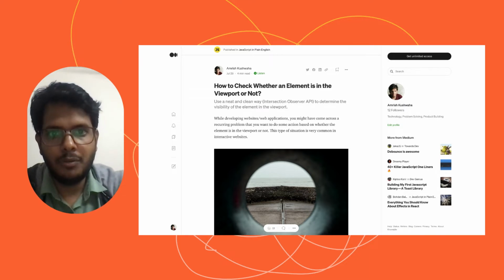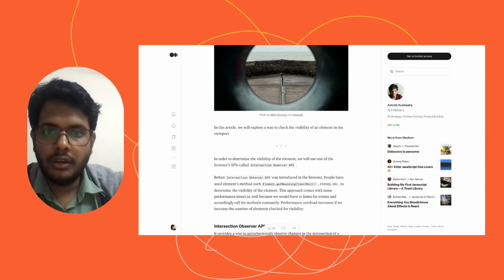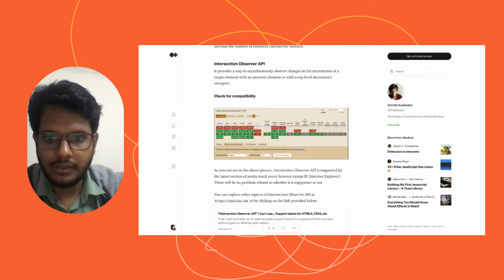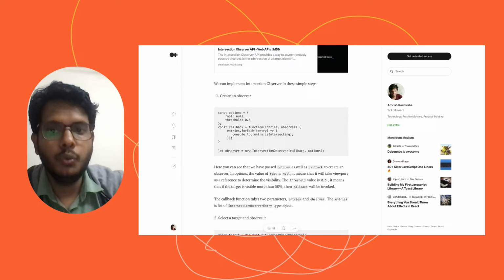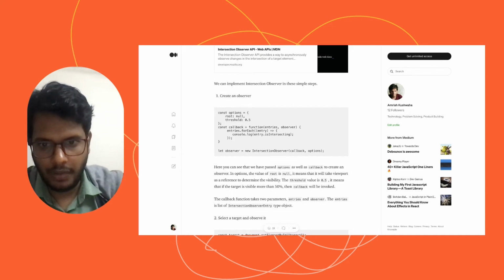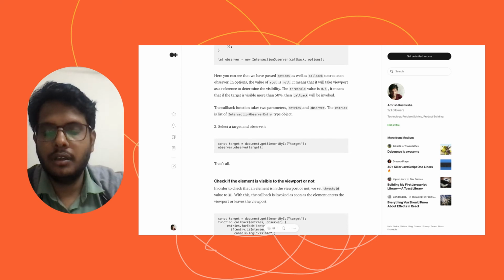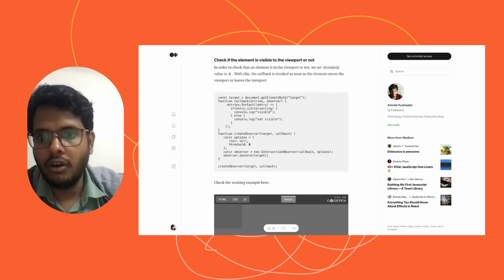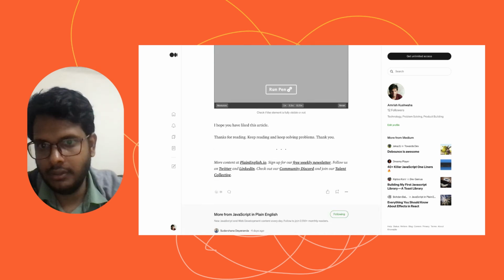How to check whether element is in viewport or not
Use Intersection Observer API to do that.